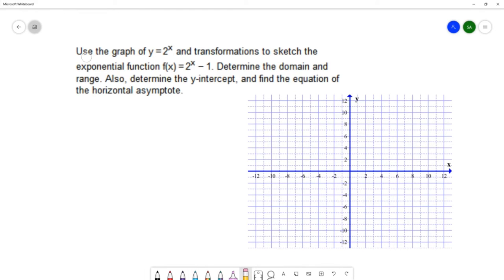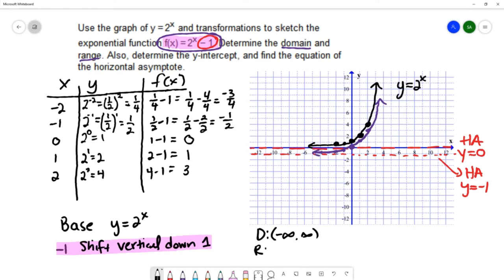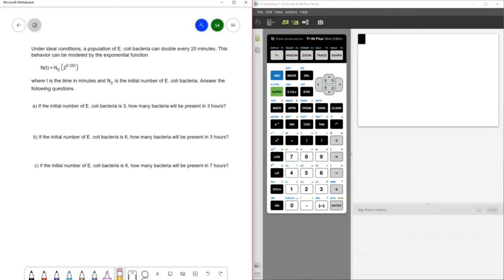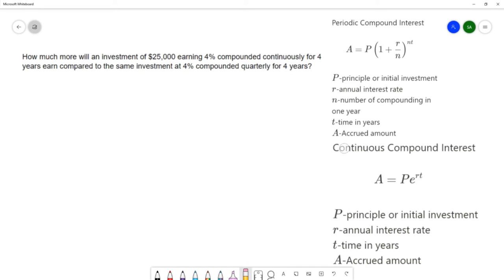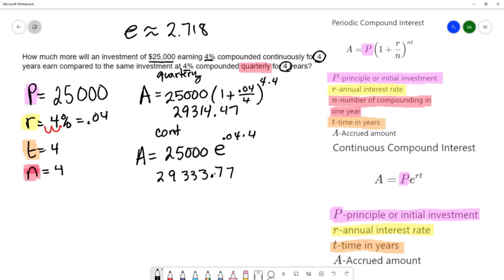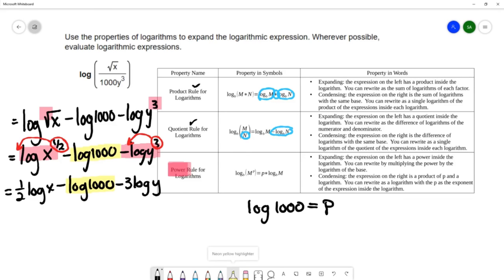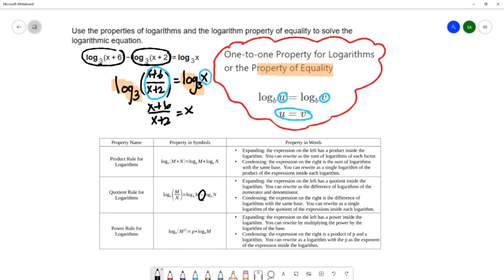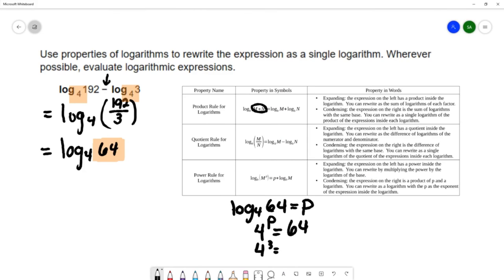Exponential and Logarithmic Functions Extra Practice Q